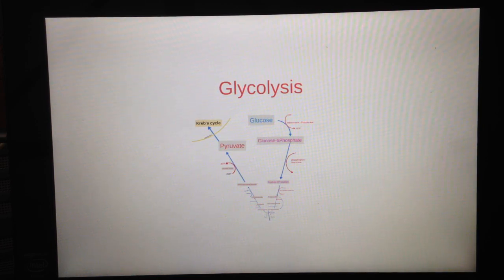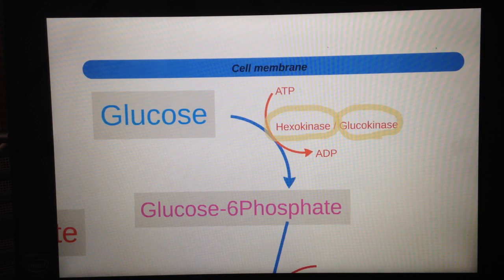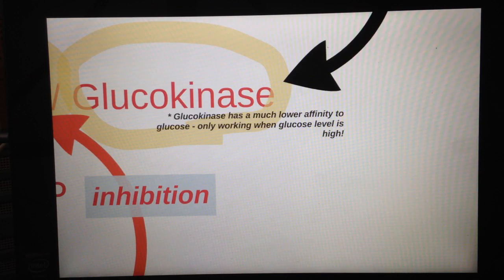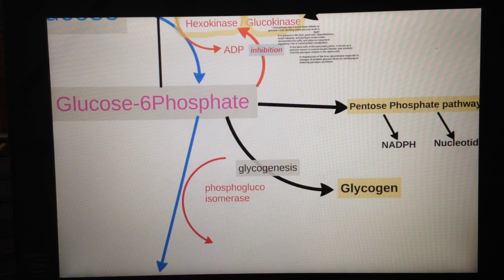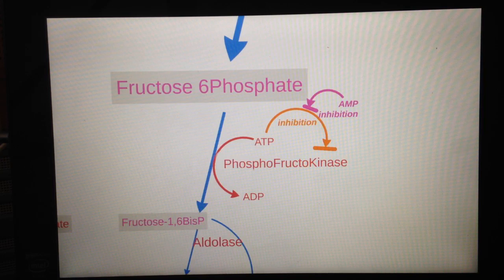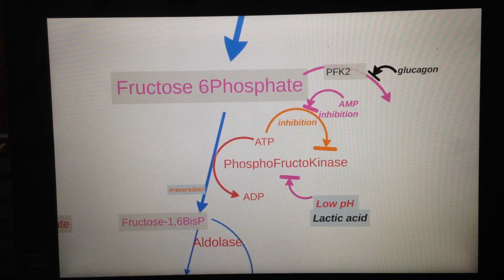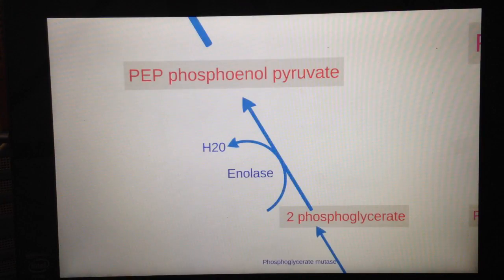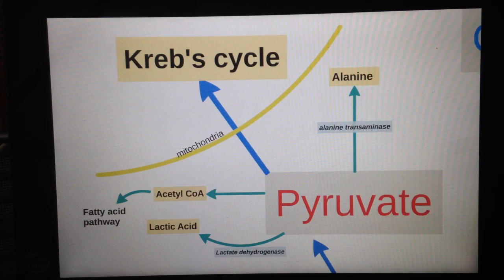glycolysis 2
this presentation is a continuation of the previous one which is this

I tried to keep things as simple as possible. any feedback is welcome!!!